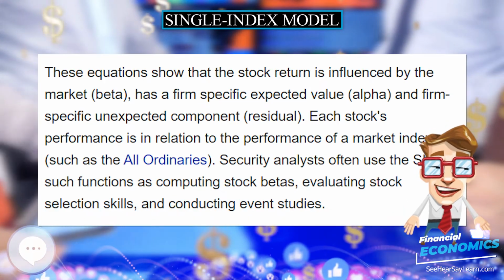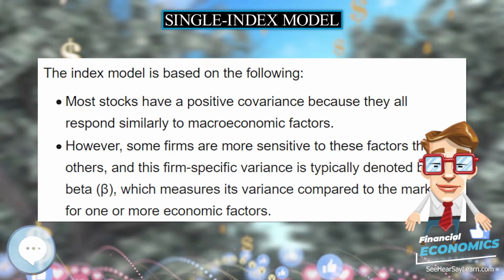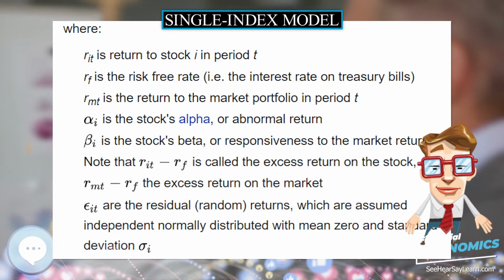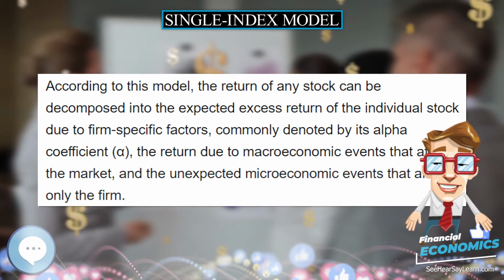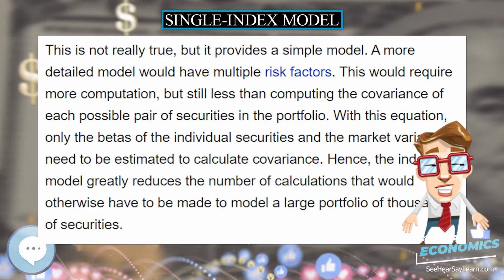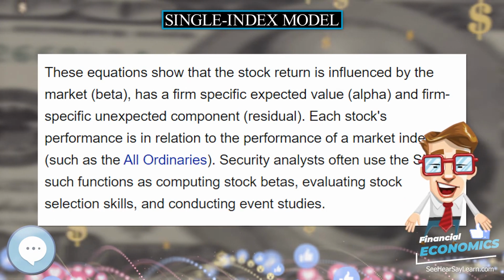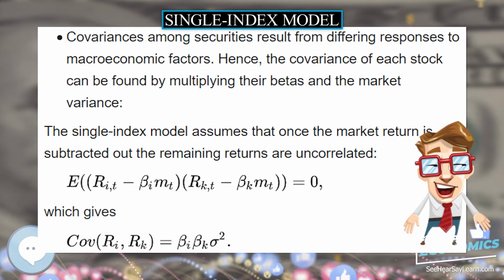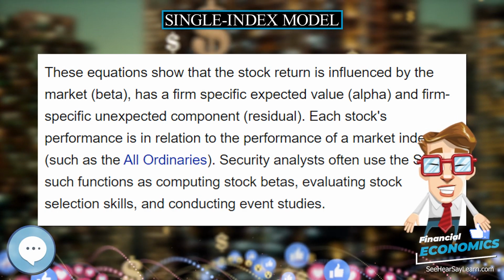Single index model